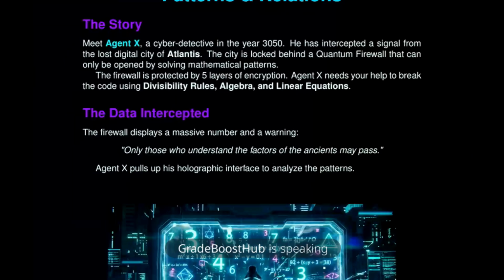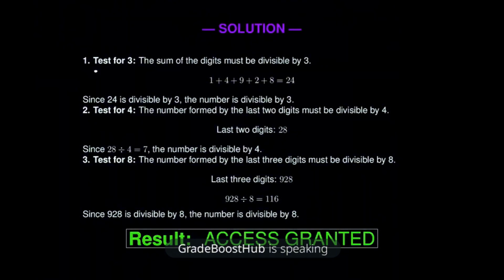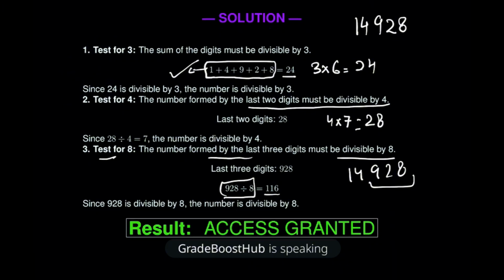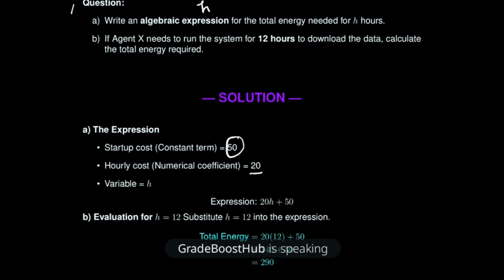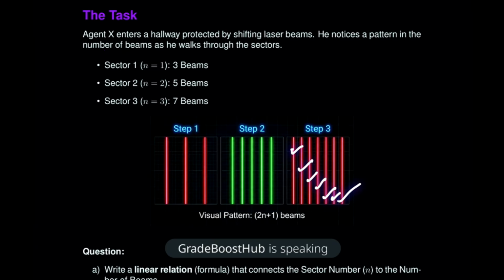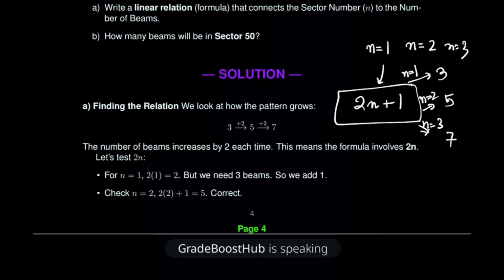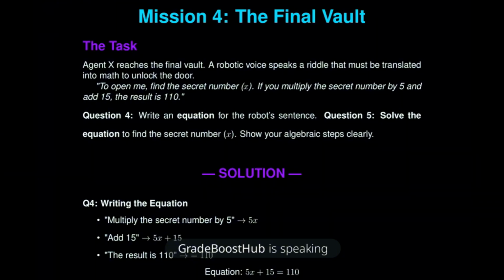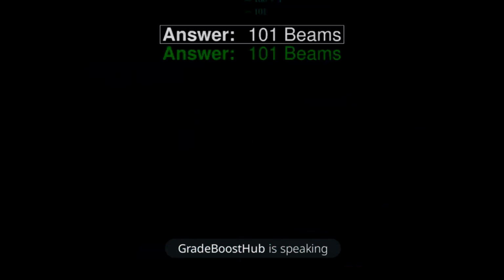Patterns & Relations Case Study: Divisibility, Expressions & Equations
The Lost Digital City of Atlantis has been found… but it’s locked behind a Quantum Firewall 🔒✨
And only math can crack it.
Welcome to the year 3050. You’re teaming up with cyber-detective Agent X on a high-stakes mission. To break through 5 encryption layers, we’ll use Patterns & Relationships—not boring textbook drills, but real problem-solving that feels like a futuristic case file.
In this GradeBoostHub Case Study, you’ll solve “future-world” challenges using divisibility, expressions, linear relations, and equations—step-by-step.

✅ Divisibility rules to test large numbers fast
✅ Turn word problems into algebraic expressions
✅ Find the rule/formula behind a linear pattern
✅ Solve linear equations to uncover missing values

🚀 About GradeBoostHub
We turn boring textbook math into electrifying adventures—so you actually get it and remember it.